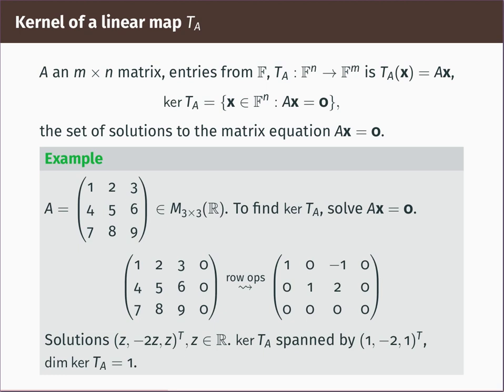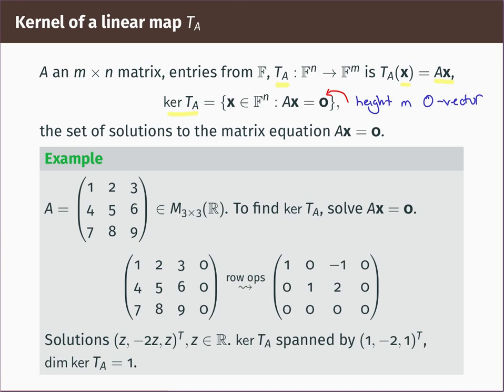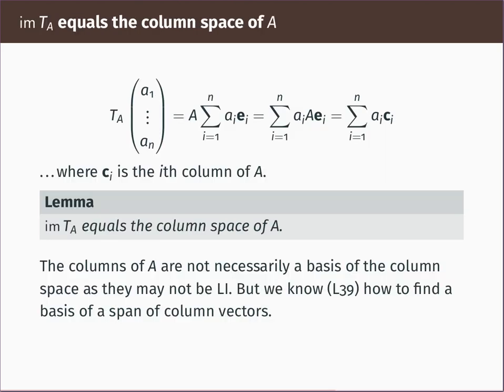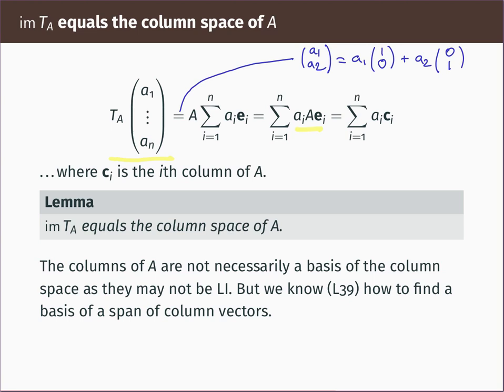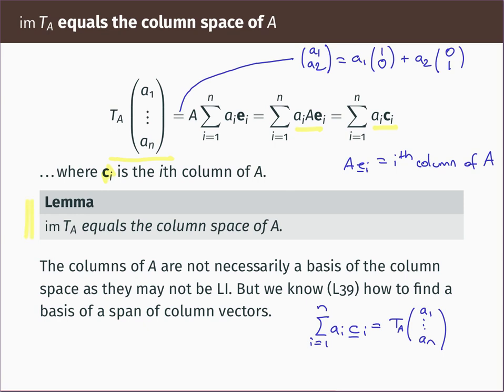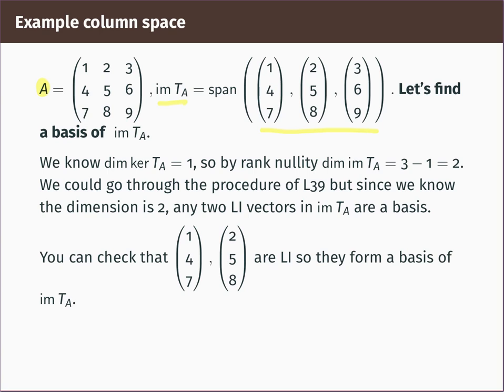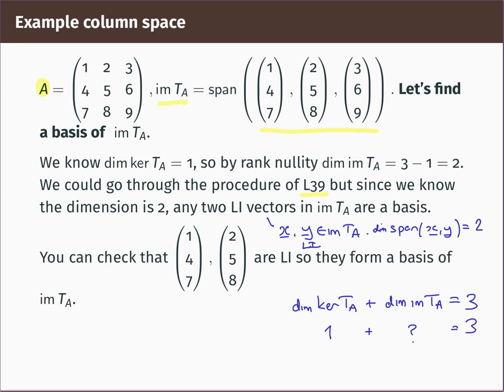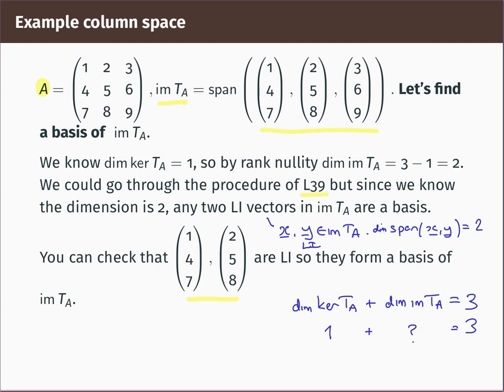L43: kernel and image calculations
Example of how to use the rank nullity theorem to make finding a basis for the image of a linear map easier, using the observation that if you have a vector space X of dimension m and you find any m linearly independent vectors in X, they must be a basis of X.